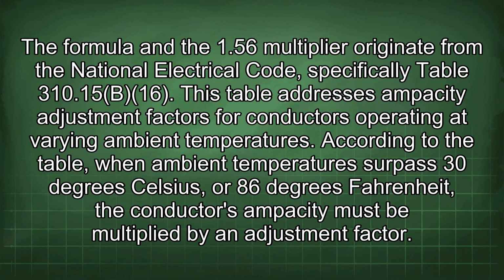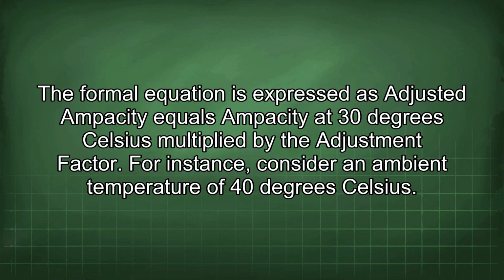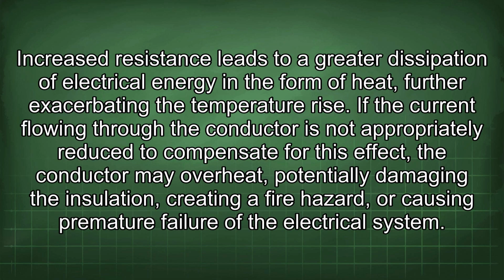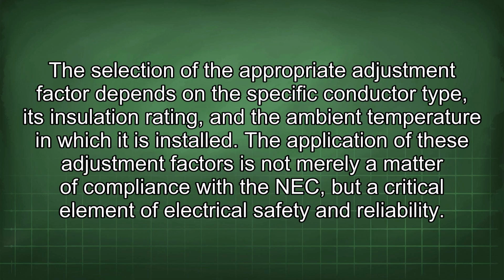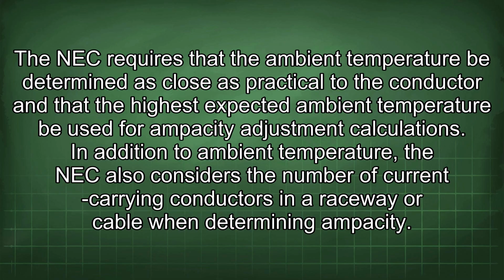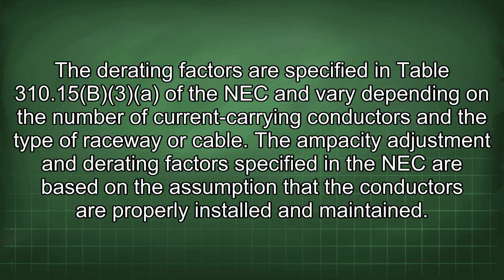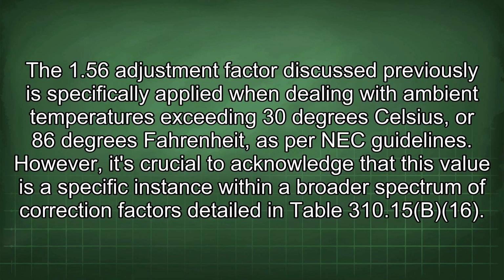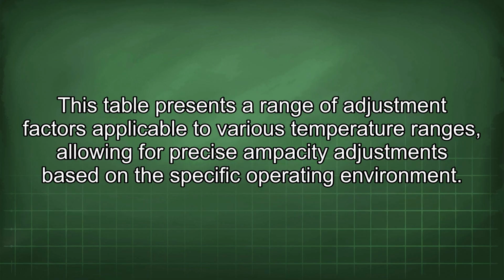Understanding the 1.56 Ampacity Adjustment Factor in NEC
Learn where the 1.56 multiplier comes from in the National Electrical Code. This factor adjusts conductor ampacity for ambient temperatures exceeding 30 degrees Celsius. It compensates for increased resistance due to heat, ensuring safe current carrying capacity.